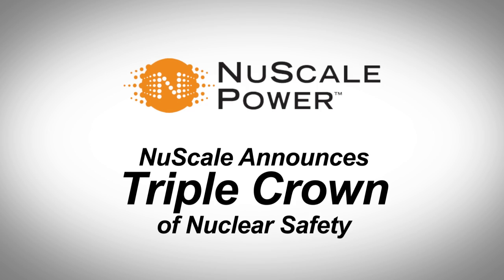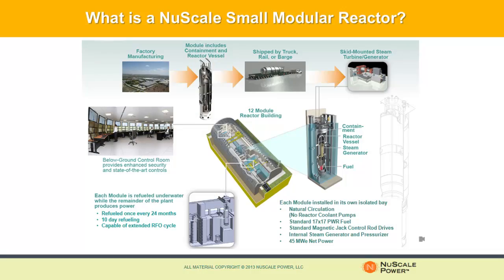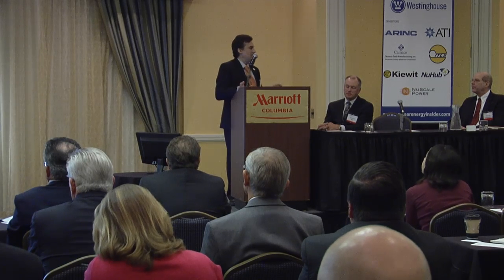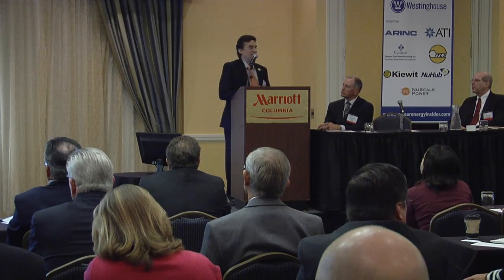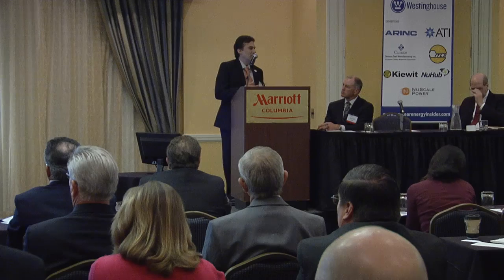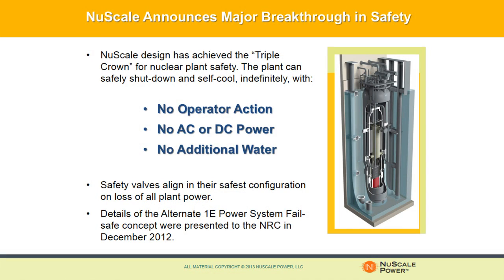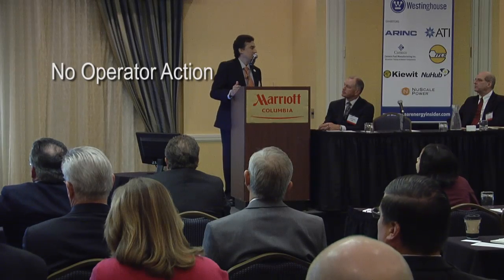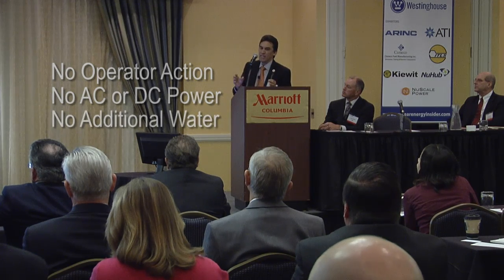Dr. Jose Reyes, NuScale's CTO, Announces Major Technology Breakthrough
Dr. Jose Reyes, NuScale's Co-Founder and Chief Technology Officer, recently announced at the Nuclear Energy Insider SMR Conference in Columbia, S.C. that, "Two years after the Fukushima event, NuScale is introducing a safety system for our nuclear reactor that does not require DC batteries to place the plant in a safe cool-down condition following an extreme event. This is a revolutionary solution to one of the biggest technical challenges for the current fleet of nuclear energy facilities.  Because of our unique design, it allows the NuScale plant to achieve a 'Triple Crown' for nuclear plant safety—to safely shut down and self-cool, indefinitely, with no operator action, no AC or DC Power and no additional water." The patent pending breakthrough eliminates all of the DC batteries usually needed to align valves and to power systems needed to provide cooling of the nuclear core.